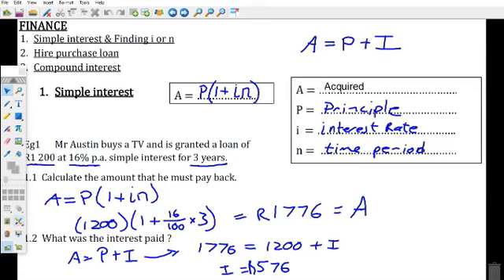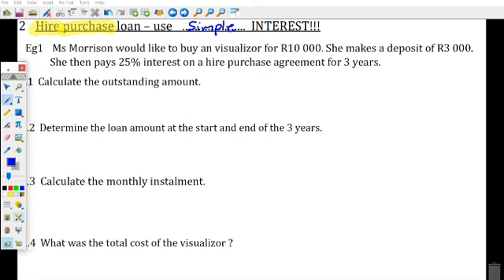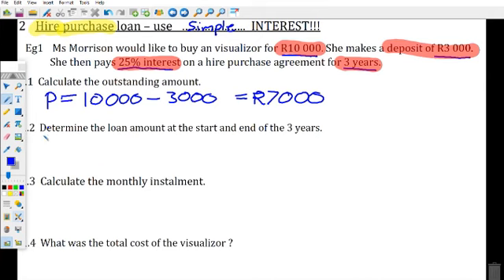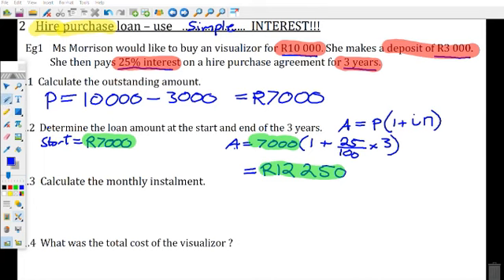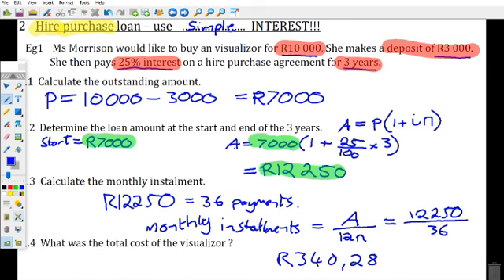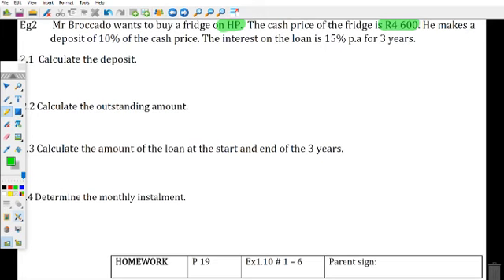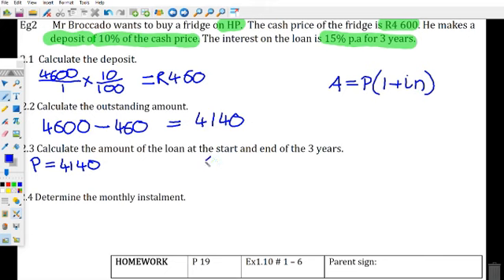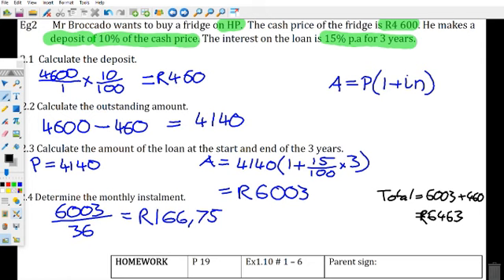Grade 9 Rate, Ratio, and Finance Chapter 1 Part 5